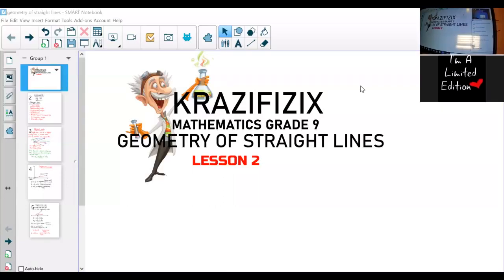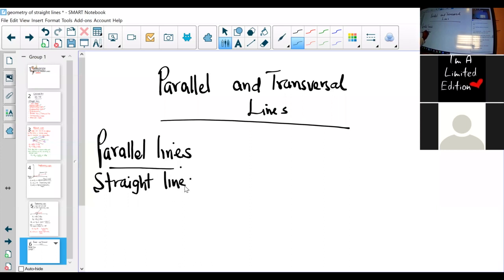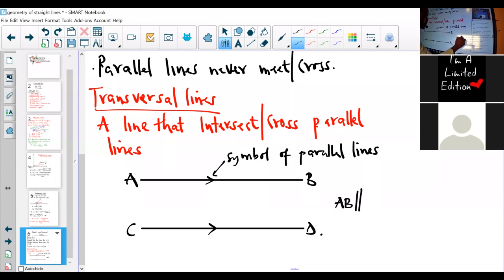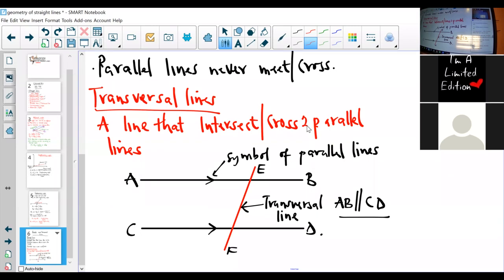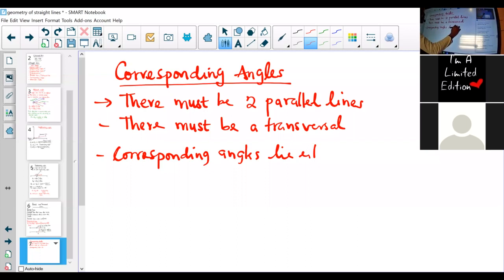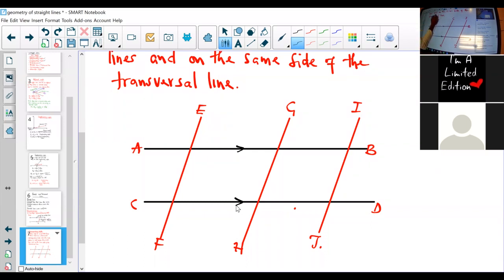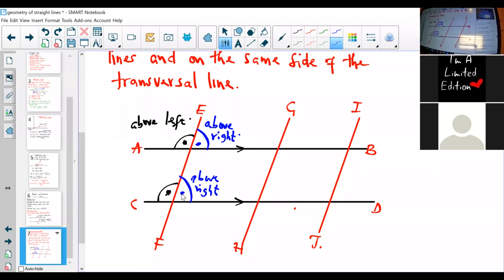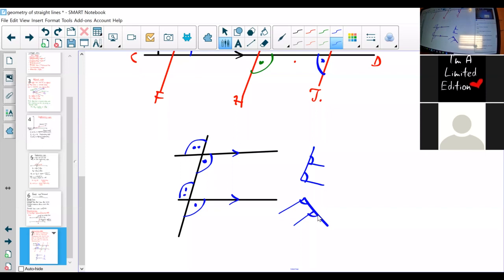GEOMETRY OF STRAIGHT LINE LESSON 2 PART 1